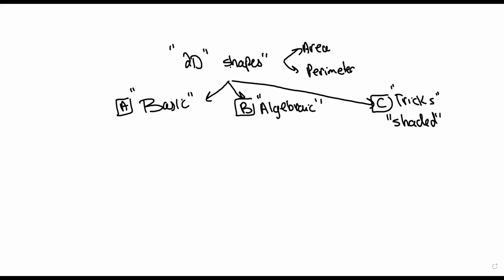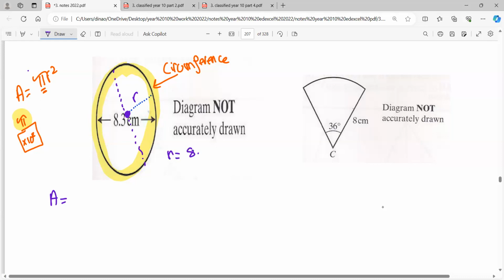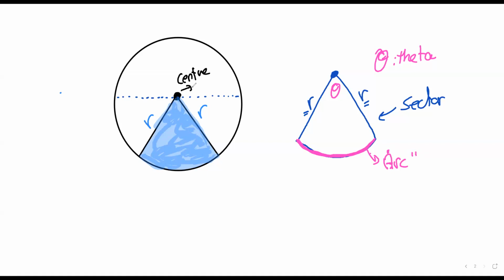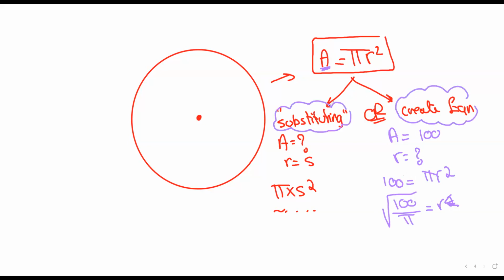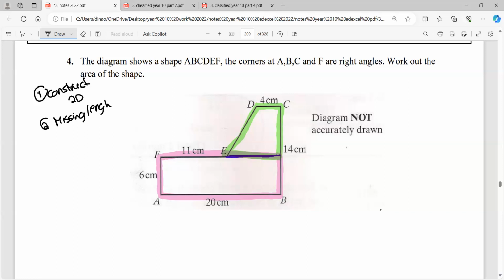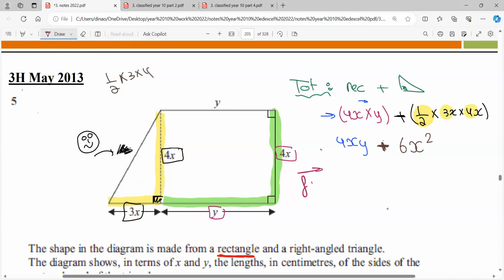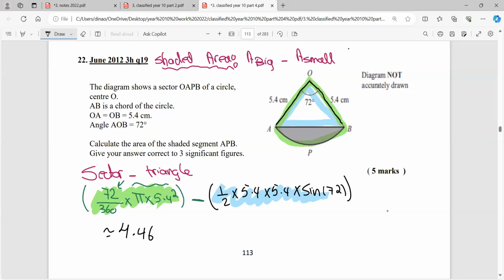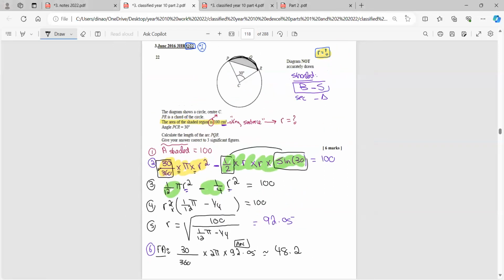Area of 2D shapes + basics and tricks - 2025 OL MATH